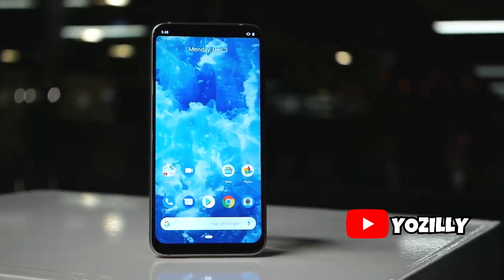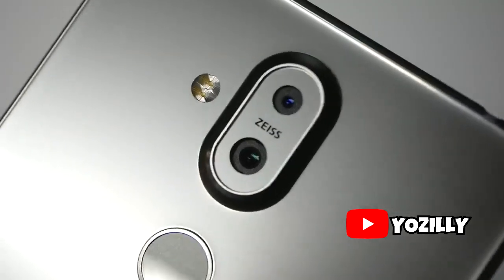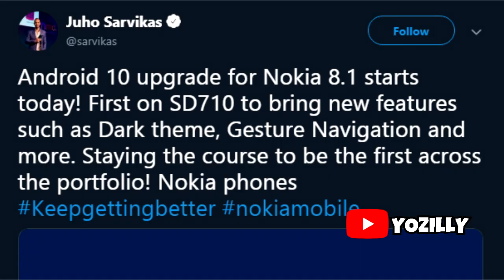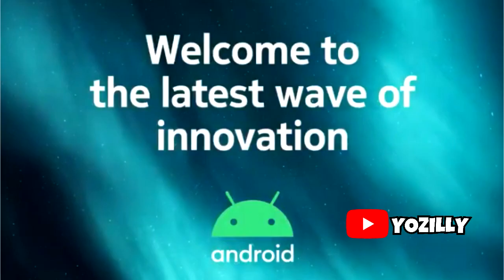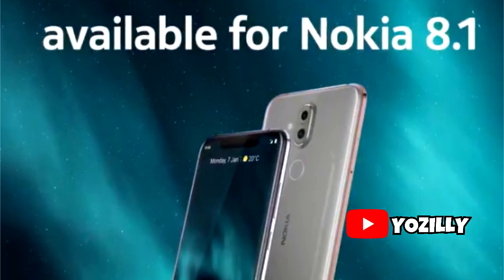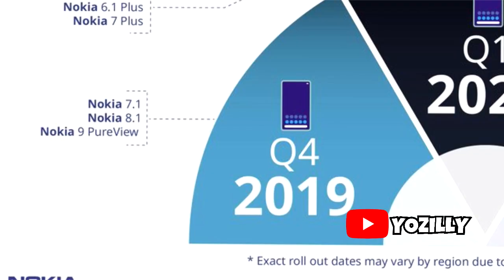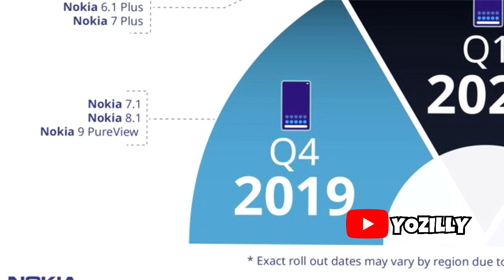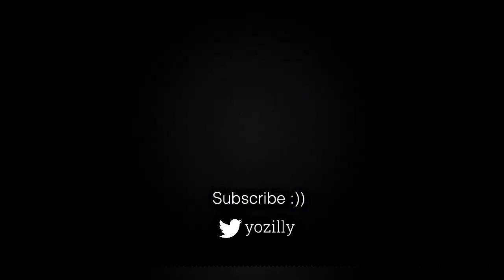Nokia 8.1 Official Android 10 Update